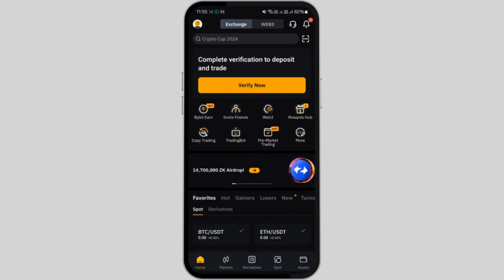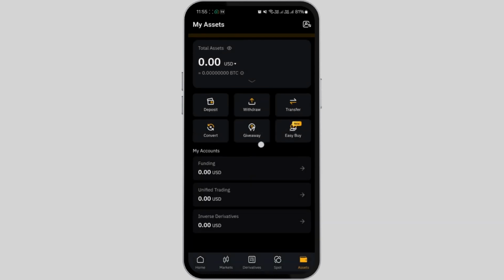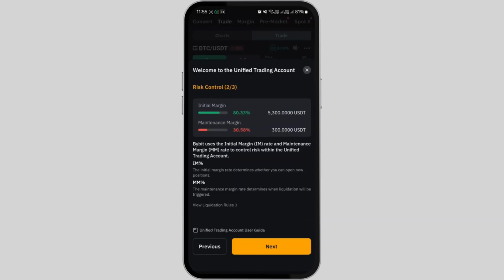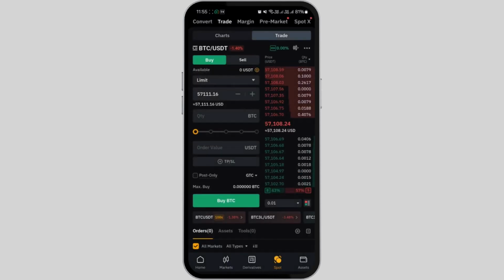How to sell crypto on Bybit exchange | How to trade on Bybit | Spot trading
Looking to master spot trading on Bybit? This guide will walk you through the entire process of selling your crypto on the Bybit exchange. Whether you're new to trading or an experienced trader, our step-by-step tutorial will help you navigate the platform with ease.

In this video, you’ll learn:
- How to set up and verify your Bybit account
- Navigating the Bybit interface for spot trading
- Step-by-step process of selling your crypto assets
- Tips and tricks for maximizing your profits

Bybit offers a robust and user-friendly platform for spot trading, making it easy to sell your cryptocurrencies quickly and securely. Our comprehensive guide will ensure you make informed decisions and trade confidently.

Make sure to watch till the end for expert tips on market analysis and risk management to optimize your trading strategy.